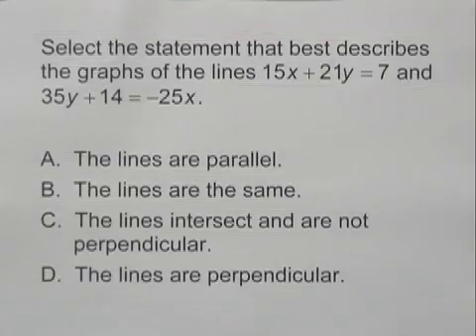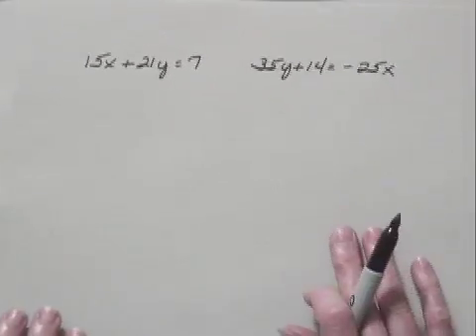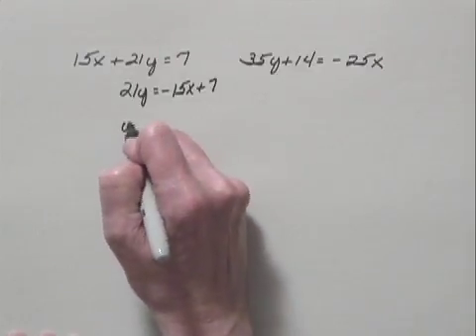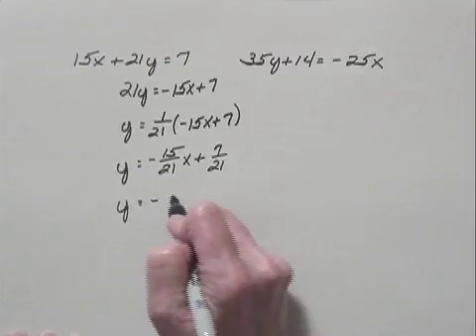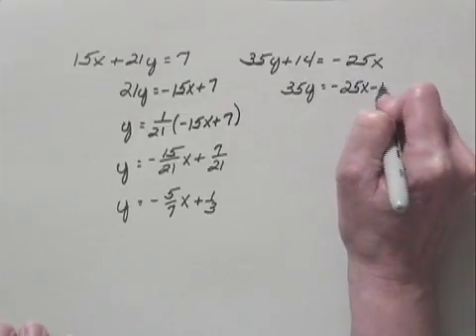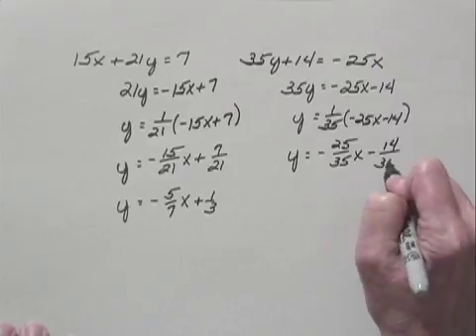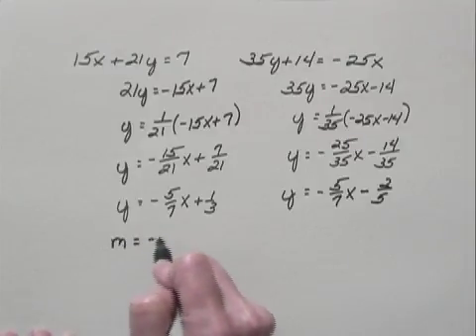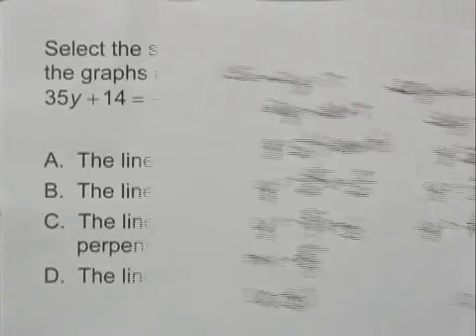Bittinger Developmental Mathematics 9e Chapter Test Prep Ch. 9 Ex. 35